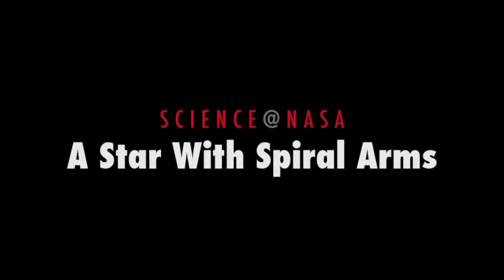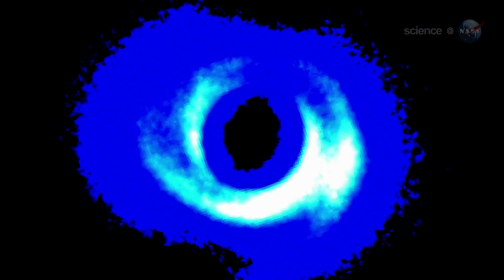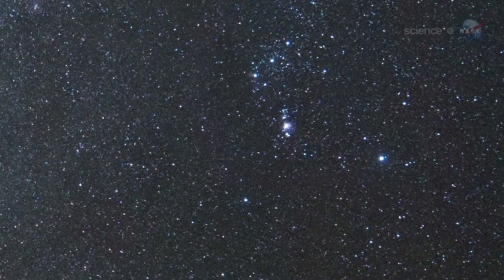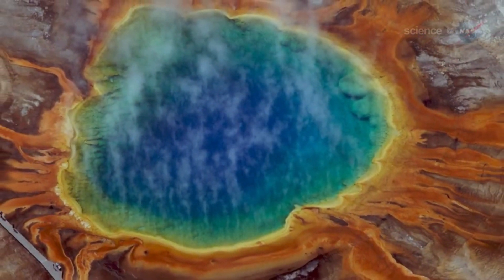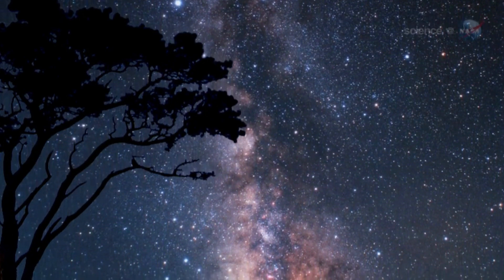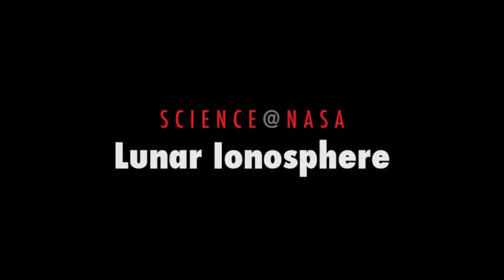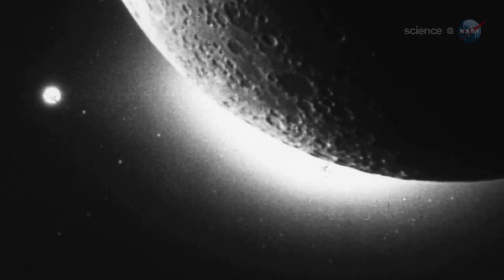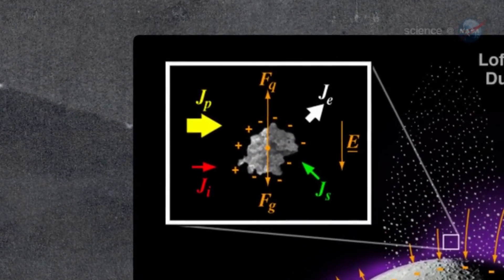ScienceComp Episodes 34-36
This cosmic compilation consists of three mesmerizing segments, each offering a unique perspective on celestial phenomena that continue to captivate the scientific community.

 "A Star with Spiral Arms" guides us through an exciting journey into the stellar birthplace where NASA-backed researchers have discovered a star with spiral arms using Japan's Subaru Telescope. This finding redefines our understanding of star formation and circumstellar disks. This unique configuration offers unprecedented insight into stellar birth and evolution processes. The segment also highlights the essential role of the Subaru Telescope in this landmark discovery, demonstrating the importance of advanced astronomical instruments in deepening our comprehension of the cosmos.

 In "Stellar Extremophiles," we delve into the peculiar domain of stars birthing in the harshest galactic conditions, as NASA's Galaxy Evolution Explorer (GALEX) observed. These stars, forming in unlikely places like near supermassive black holes or within galaxy halos, resemble extremophiles, organisms that thrive in extreme environments on Earth. This paradigm-shifting discovery pushes the boundaries of our understanding, paving the way for an expanded perspective on the universe and its workings.

 The final part, "Mystery of the Lunar Ionosphere," unravels the moon's seemingly impossible ionosphere. Despite the Moon's almost non-existent atmosphere, researchers have found a plausible solution in the form of moon dust and solar radiation, potentially creating a thin layer of plasma or ionosphere. This segment provides an intriguing look at how the Moon might guide understanding ionospheres on other airless celestial bodies, possibly aiding in the search for life beyond Earth.